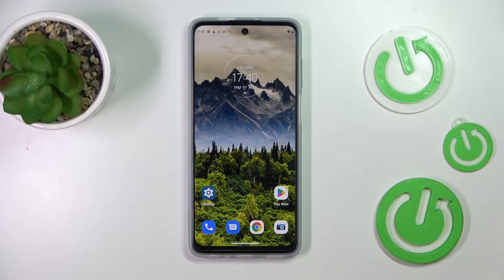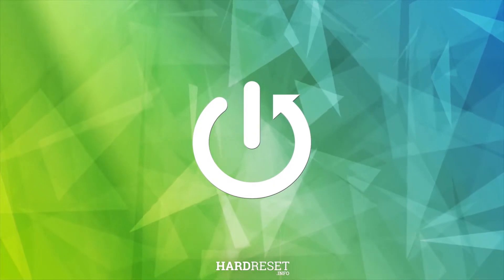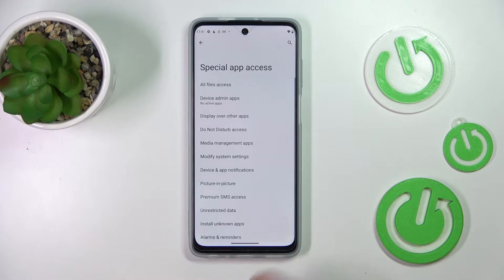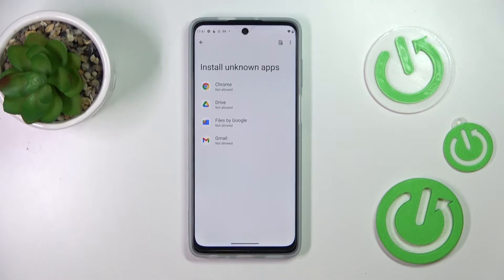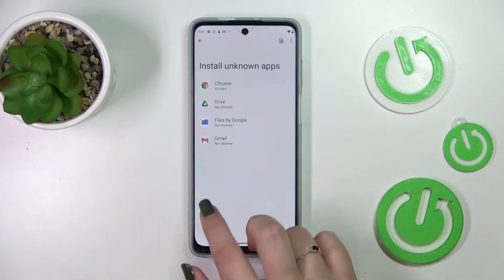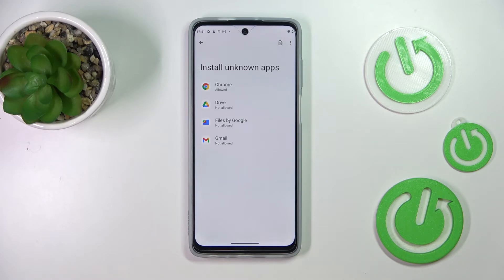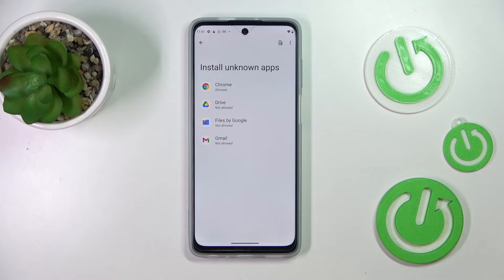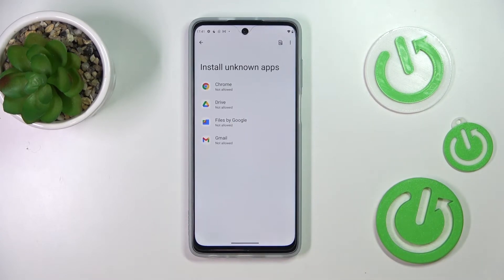How to Allow Unknown Sources on the MOTOROLA Moto G62 - Install Unknown Apps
Learn more about the MOTOROLA Moto G62:
After watching this tutorial you are going to discover more about managing and configuring the permission and accesses for apps on the MOTOROLA Moto G62 smartphone, installing unknown apps in this particular case. Thus, we humbly invite you to view this video and learn how to allow unknown sources for app installation on the MOTOROLA Moto G62 mobile device.

How to install apps from unknown sources on the MOTOROLA Moto G62? How to allow apps to install other apps on the MOTOROLA Moto G62? How to enable unknown sources on the MOTOROLA Moto G62? How to grant ' to install apps ' access on the MOTOROLA Moto G62?